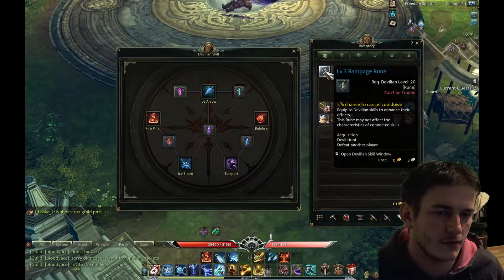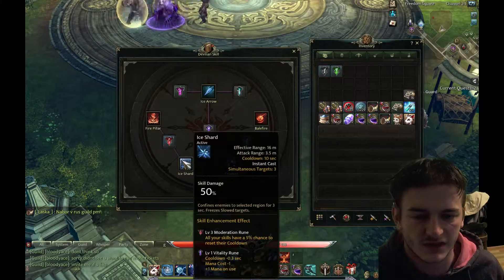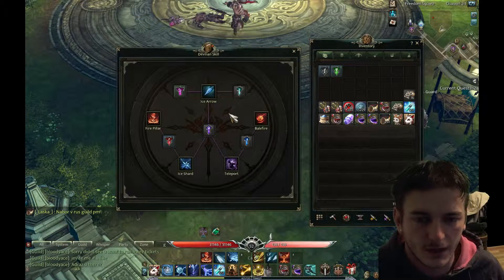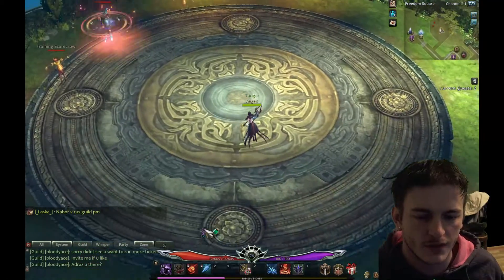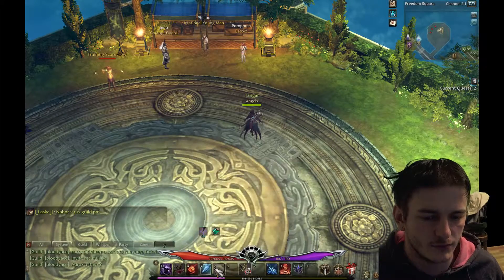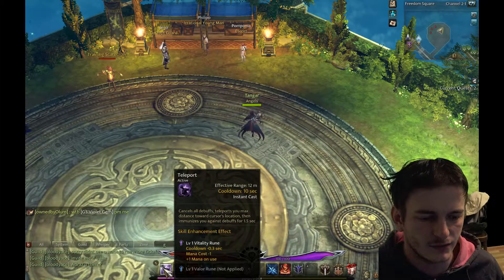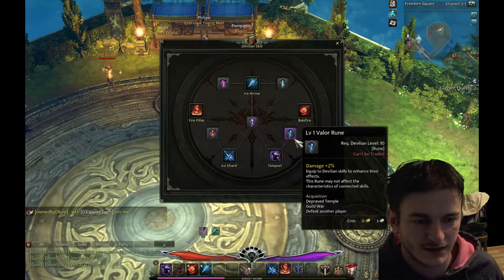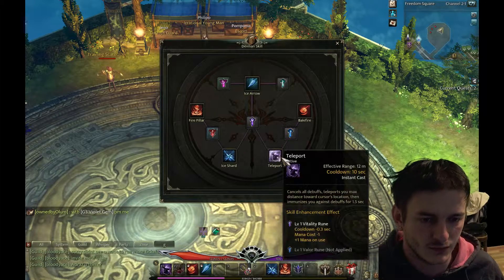Devilian RUNES guide (devilian form) ♣ GameGlaz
Devilian — new f2p hack'n'slash MMORPG. Exploring, killing monsters and PvPing - all there! Lets go for adventures together!

Devilian is a Free-to-Play Massively Multiplayer Online Action Roleplaying Game. Unlike other ARPG’s, Devilian features a shared open world, allowing thousands of players to interact, fight, and explore together.

Devilian is a fast-paced, action-packed MMOARPG where you play as a Devilian — a half-devil hero on a quest to protect Nala from the all-consuming evil corrupting the world. Battle alongside thousands of other players as you hack, slash, burn, and blast your way through a vast persistent world.

Unite with fellow Devilians to defeat monstrous creatures in challenging dungeons, fight for supremacy in massive PvP arenas or open world Guild vs Guild combat, or compete for fame and fortune by climbing to the top of the Abyssal Tower leaderboards.

Choose from four classes with their own unique skills and playstyles. Unleash the power of a true devil with each class’ Awakening, increasing their strength and giving them access to devastating special abilities.

Combat in Devilian is challenging and fast-paced, pitting you against powerful opponents that must be faced with a sharp blade and sharper eyes. Combine your skills with those of other Devilians to trap hordes of enemies under meteor storms or keep a monstrous creature at bay as it’s destroyed in an unrelenting inferno of fire and lightning.

As human-devil hybrids, Devilians can tap into their dark heritage to temporarily Awaken their true powers, increasing their strength and unlocking new abilities. The effect only lasts a short time, but there are few who can withstand the onslaught of an Awakened Devilian for long.

Challenge other Devilians in 3v3, 6v6, and 20v20 battlegrounds to prove your strength, or conquer parts of Nala in gigantic Guild vs Guild battles. Your triumphs and conquests will be tracked via in-game leaderboards, so get out there and claim your place as the strongest Devilian.

Devilian features four playable classes, each of which has three skill trees, allowing you to customize your combat experience. Whether you’re flinging shuriken as the stealthy Shadowhunter, or blasting foes to bits as the bombastic Cannoneer, Devilian offers something for everyone.

n Devilian, you kill monsters, complete quests, and explore dungeons in order to grow in power and defeat Kavel’s dark minions. By acquiring Experience Points and Devil Souls, you improve your abilities and learn new skills, transforming yourself into a creature that even evil fears.

As you journey through Nala, you’ll find deadly weapons and incredible armor that can be equipped to improve your stats. The best items are found in the most challenging dungeons, so reaching the pinnacle of your power requires you to forge alliances with other players and overcome fearsome trials.